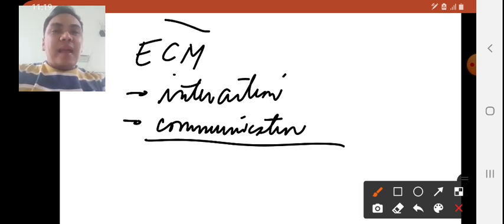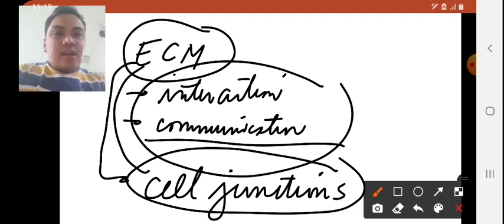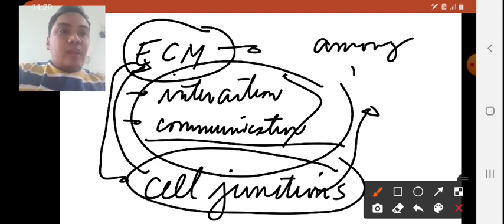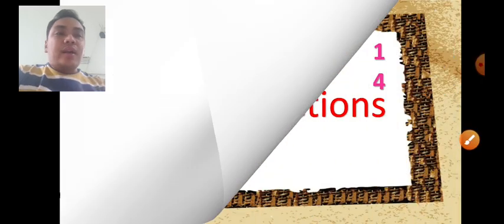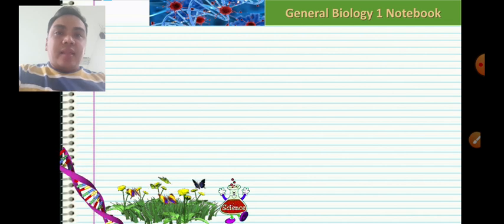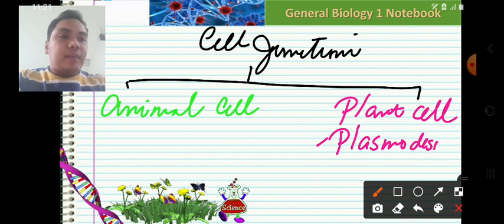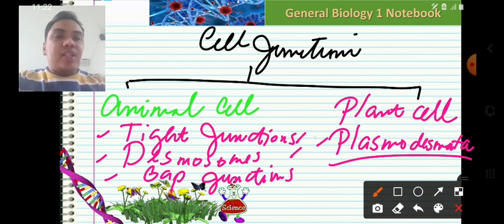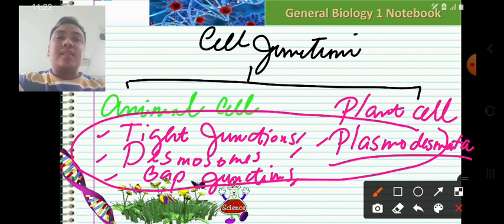LESSON 2 – PART 47 – CELL STRUCTURES